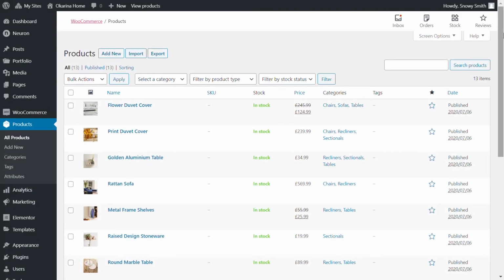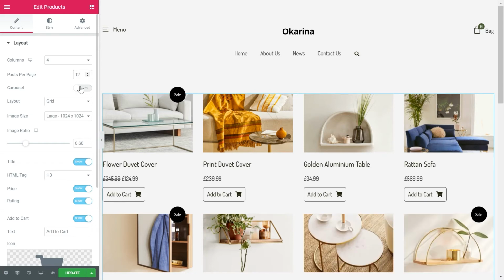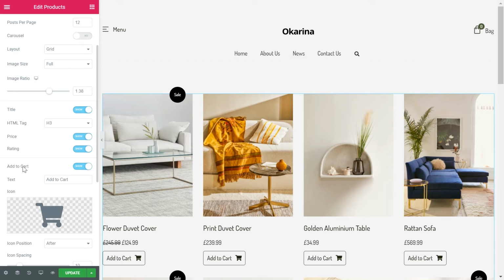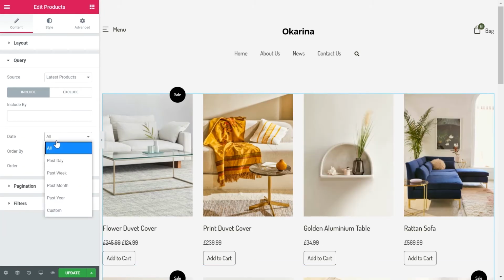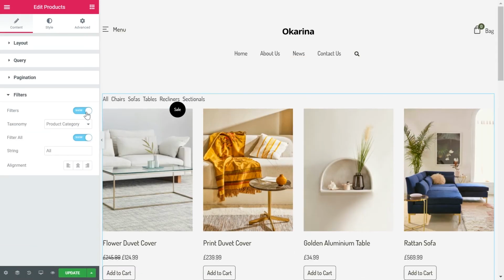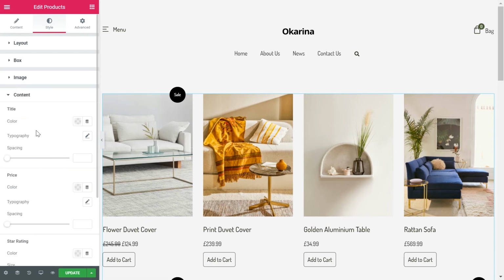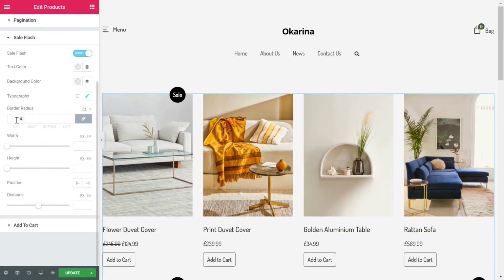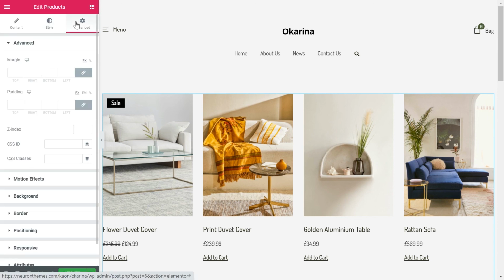How to Create a WooCommerce Product Page in WordPress with Neuron Theme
See how you can build product pages using the powerful Products Element by Neuron Builder in order to present your products in the most elegant manner. You can fully design and configure every detail to perfection. Use the advanced query system to include or exclude WooCommerce products from display.

In this tutorial, you learn how to create a WooCommerce Product page in WordPress and the following:
00:00 - Introduction
00:28 - How to create the WooCommerce Product page
00:53 - How to use the Products Element to design the Product Page
02:32 - Howto use the Advanced Query to include or exclude WooCommerce products
04:09 - Design the WooComemrce Product Page with Neuron Builder